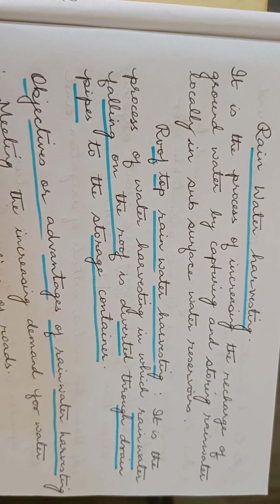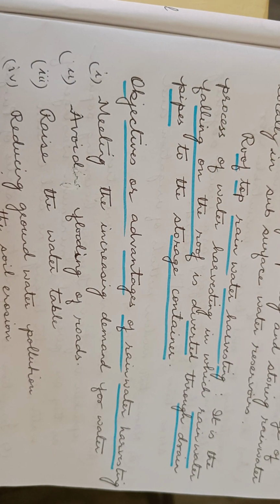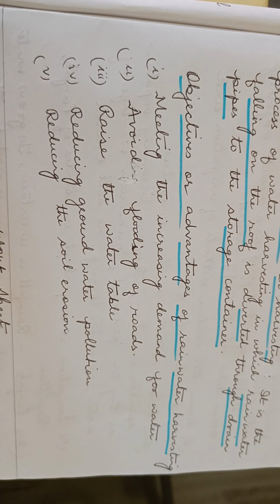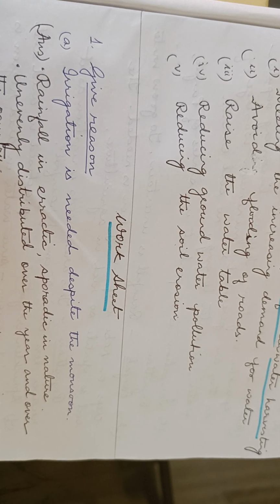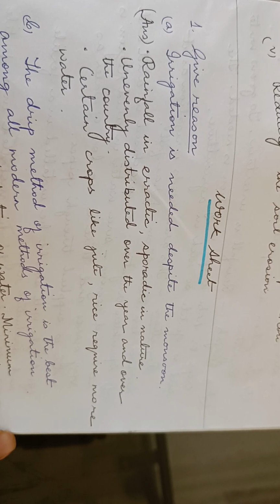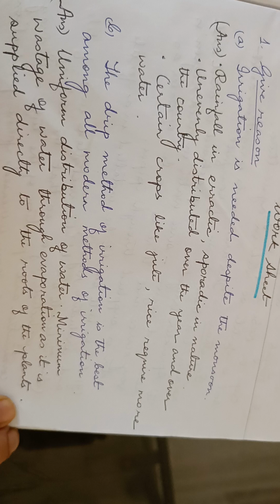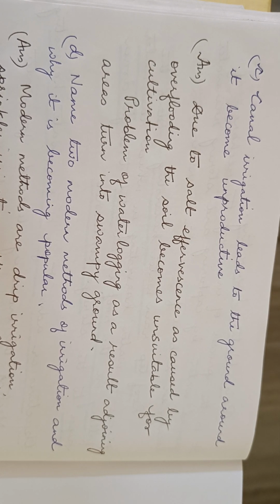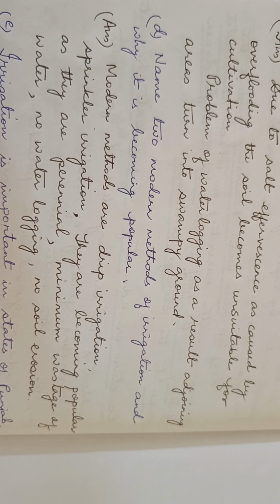Water Resources/ICSE class 10/one shot part 3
Water Resources/Conservation of water ,rain water harvesting.
icse class10 geography water resources boardexam one shot part 3